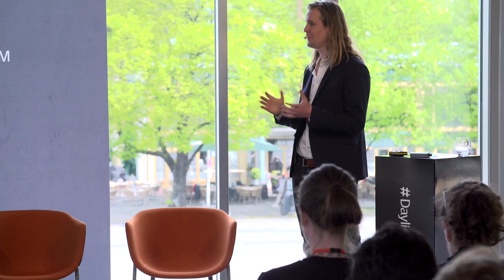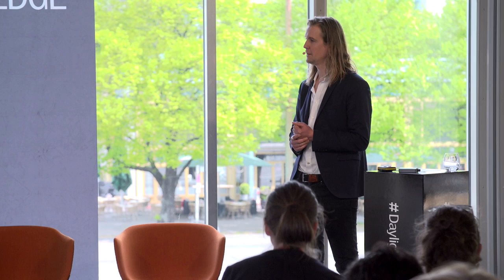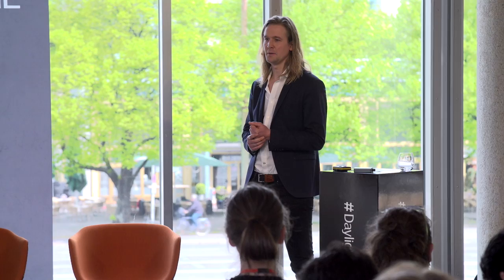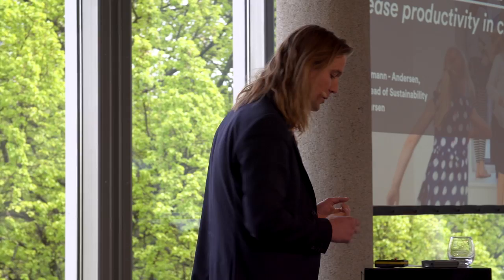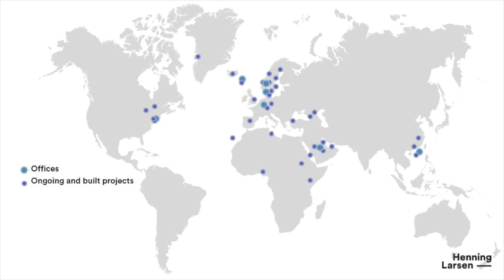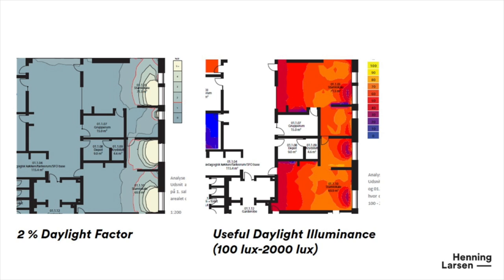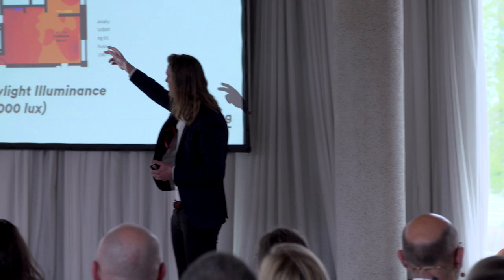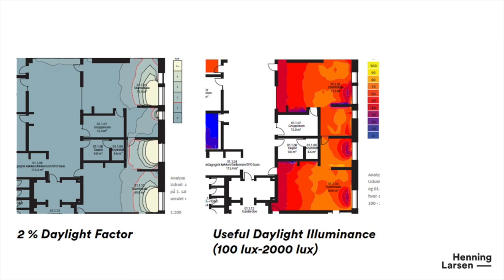"Creative activity-based learning and office environments require..." by Jakob Strømann-Andersen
ABSTRACT

Daylight is a fundamental premise when we approach architecture. It is undoubtedly one of our most important resources – not to mention the most costless. However, the legacy of excessive daylight, to promote task performance, is still apparent today. While the new European daylight standard prEN 17037:2016 lays a well-reasoned foundation for standardized daylight levels in learning and office environments, it nevertheless needs further advancements in the very thing it is endorsing – productivity.

What we see today, is a radical change in learning and office environments. New school reforms are encouraging more vigorous learning scenarios, and offices are progressively offering new influential work settings. Conventional classrooms are pushed closer toward the core of the building, avoiding distractions from glare, overheating and direct sunlight from the facade, and conformist office desks along the façade periphery, are replaced with larger set-down spaces, multiple communal and gathering areas, establishing more frequent social encounters - also encouraging activity and movement. We are acknowledging this shift in paradigms. Creative environments are significantly different from 10 years ago. Dynamic spaces are a game changer – and dynamic daylight supports it.

We have already begun to link daylight variability with increased productivity. Studies show that students are showing better academic results in contrast filled spaces, while also profiting from increased social interactions, in areas which offer higher levels of daylight. In other words, more daylight, necessarily isn’t the best daylight for productivity – however is indeed the most preferable for activity and movement.

Activity thrives in high daylight quantities, and academic productivity thrives in the quality6. This has pushed us to design accordingly. However, there are glitches in doing so. The new EU standard proposes no easy solution for optimal productivity. The new EU standard constitutes, that every inch of the indoor space maintains an even daylight distribution of 0.7% - nonetheless a well-intentioned ambition to create common ground for daylight designs. However, while the daylight factor commits to maintain even daylight distributions, it leaves little room for the actual thing that productivity prospers from – daylight variation. The regulations are simply too narrow, favoring high daylight levels, but with inadequate concerns to context nor purpose. Unfortunately, daylight quality, and ultimately productivity, suffers from it.
The newly inaugurated Frederiksberg School in Aarhus exemplifies an interesting dilemma. The school is built in the center of Aarhus, and is surrounded by high building densities. This means that a majority of the classrooms barely maintain minimum daylight factors of 0.7% because of obstructing buildings - however offering varying levels of daylight instead. Yet, the classrooms are not perceived as unlit nor unwelcoming - on the contrary. Contrast and varying daylight have shown to differentiate the classrooms, encouraging the children’s engagement and attentiveness for longer periods of time.
Offices have also improved productivity levels through dynamic settings and daylight variation7. Facebook has invested in dynamic mile long rooms, Yahoo has suspended home hours to increase social interaction in office hours, and Google’s new campus is designed to maximize chance encounters in dynamic settings. The cubicle is dead – but the demand for diversity is very much alive. The learning environment has expanded away from its conformities, and has suitably optimized its gross area to hold more employees – serving as an equal driver for increased profits.
The standard prEN 17037:2016 is a definite improvement from previous standards. However, there are certainly irregularities which challenge our ability to enable optimal productivity in schools and offices.